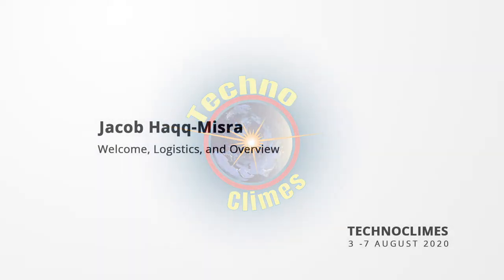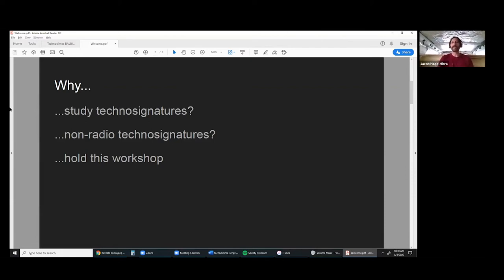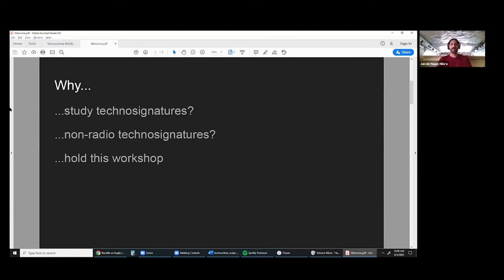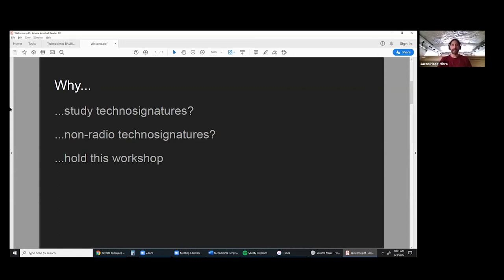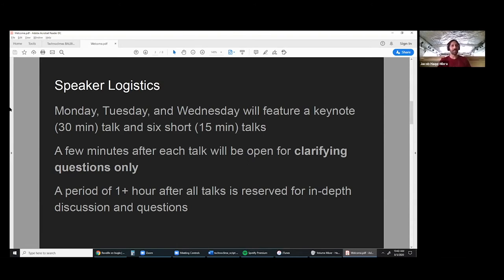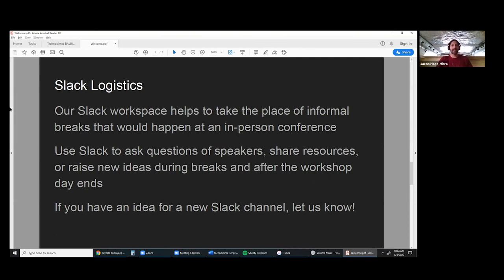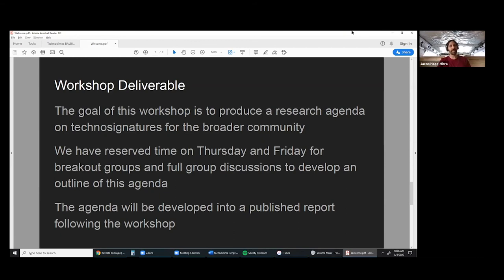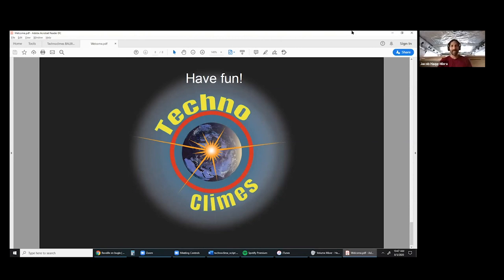Jacob Haqq-Misra - Welcome, Logistics, and Overview (TechnoClimes 2020)